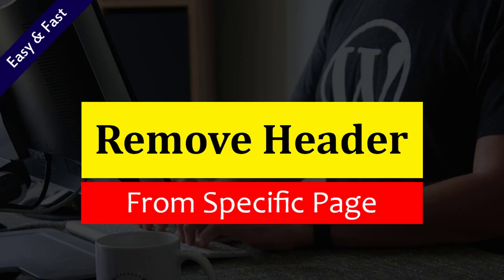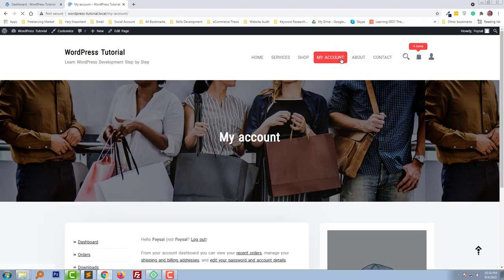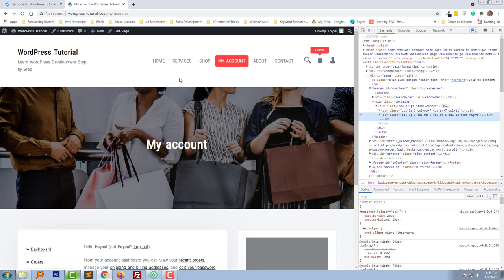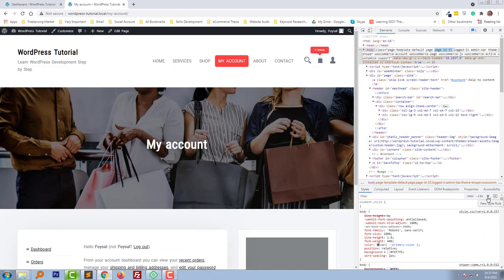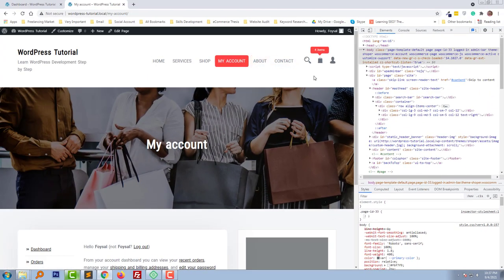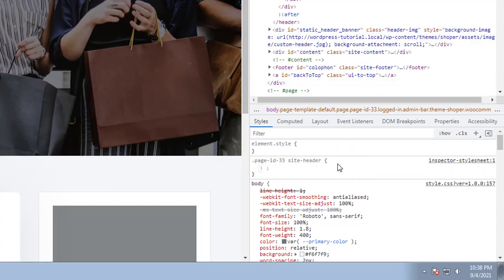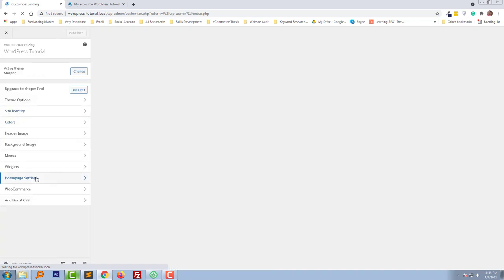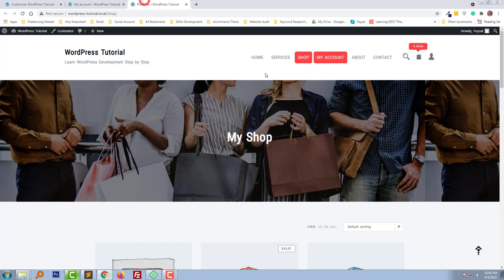How to Remove Header from Specific Page WordPress Website ✅ Easy and Fast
💻 Welcome to * How to Remove Header from Specific Page WordPress Website ✅ Easy and Fast  *

📝 Video Description: In this video, I'll guide you through the easy and fast process of removing the header from any individual page you choose. No coding experience needed!

By the end of this video, you'll be able to:

Confidently remove headers from specific pages to create unique layouts
Tailor your website's design to match your exact vision
Enhance user experience by removing unnecessary elements

Ready to get started? Let's dive in!